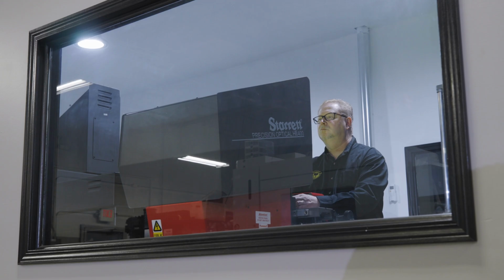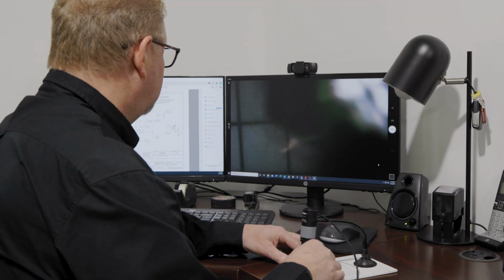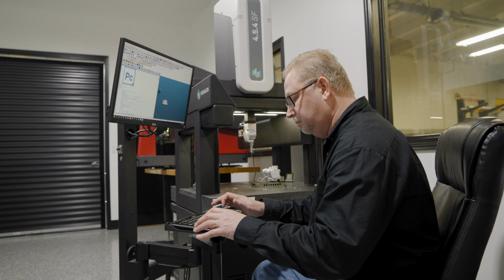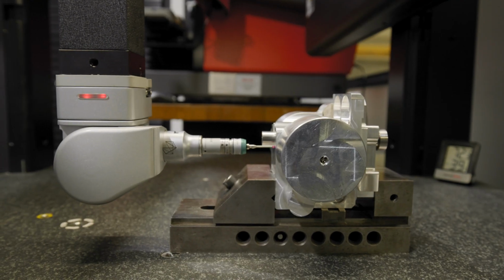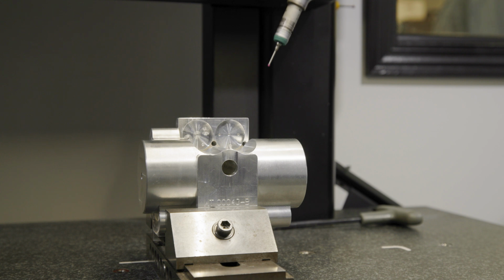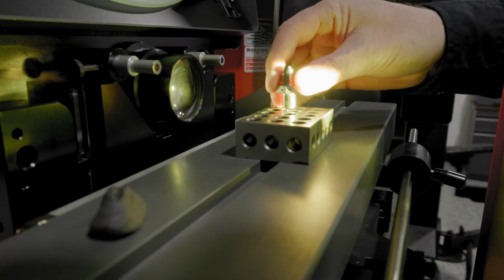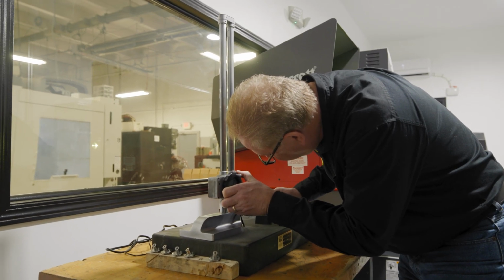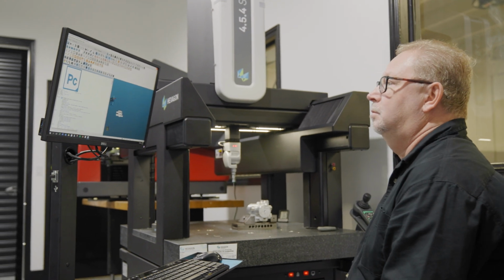Quality Lab & Prosper-Tech Machine & Tool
Over the past few years, we have seen considerable growth in our production machining department. In addition, we've also taken on more jobs that require tighter tolerance control. As a result of the growth, it was becoming difficult to manage our quality control procedures and equipment on the shop floor.

In 2020, we decided to invest in building a dedicated quality lab. Construction was completed in early 2021, and was put to use immediately.

Quality Control Equipment
Our dedicated quality lab features high-end quality control equipment including a Hexagon 4.5.4 SF CMM, Starrett Precision Optical HE400, and other gauges and measuring devices.

The CMM allows us to perform first article testing for companies who do not have this capability. In addition, we use the CMM daily to verify production parts meet customer specifications.

Prosper-Tech Machine & Tool primarily offers services for plastic injection tooling, fixtures, designs,  CNC machining, and CNC EDM machining. We currently serve the automotive and medical industries. With our experience in high-tolerance machining, we are open and capable of serving additional industry needs as well.

Prosper-Tech Machine & Tool located outside of metro Detroit, MI.